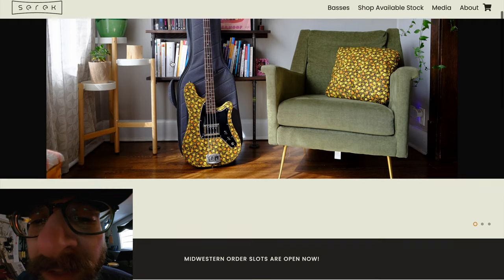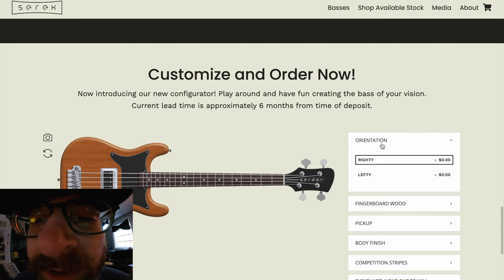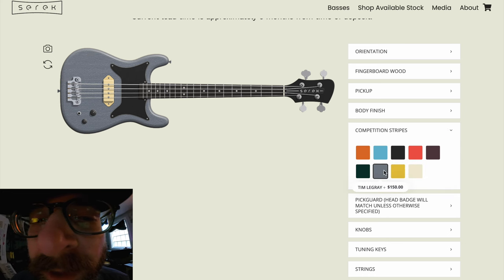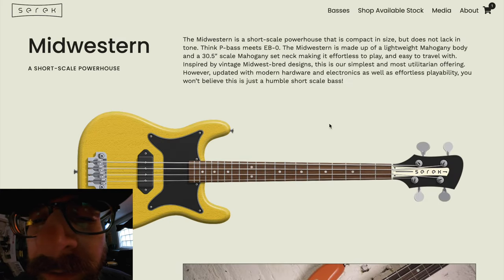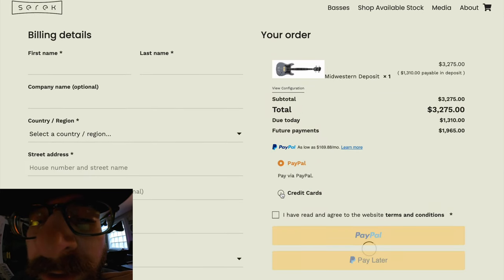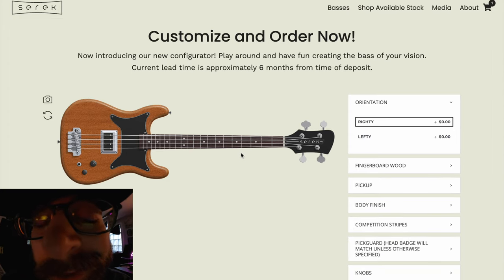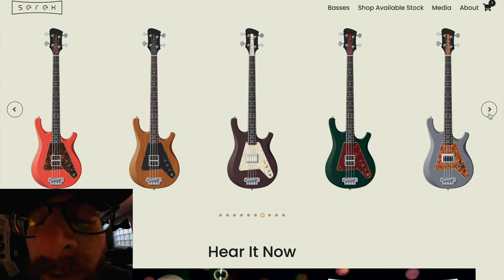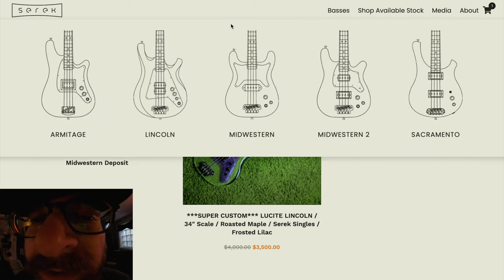Serek Basses // Bass Configurator Walk-Through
We have a lot of fun features in store on our new site. Not least of all is a new BASS CONFIGURATOR!